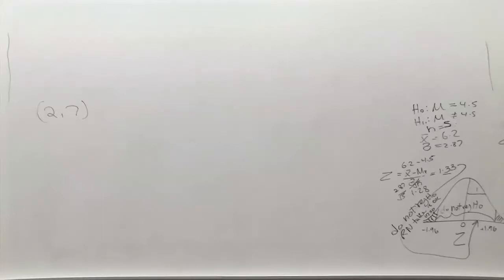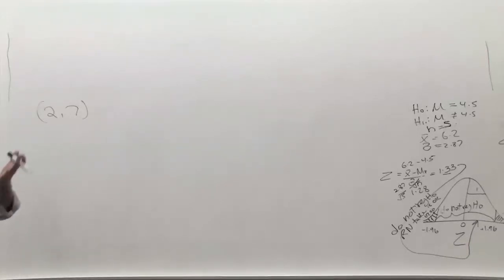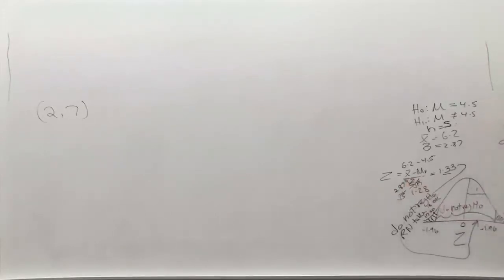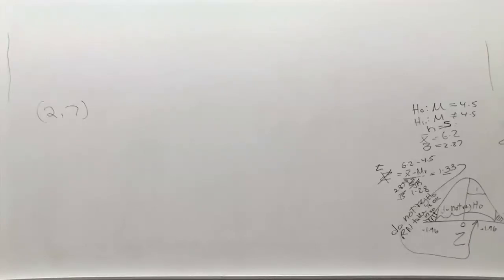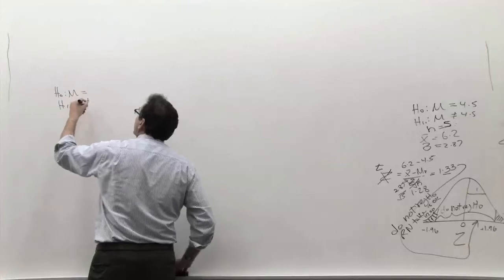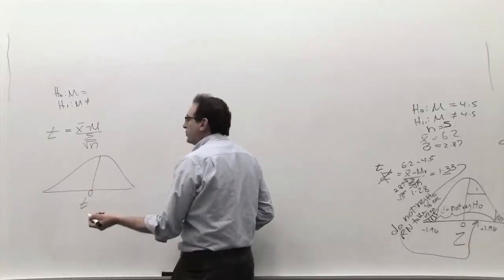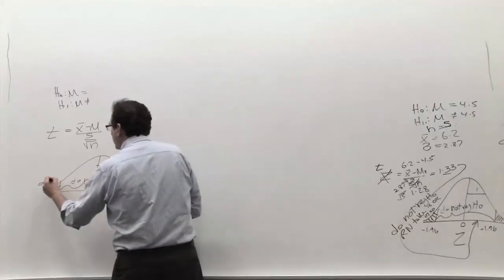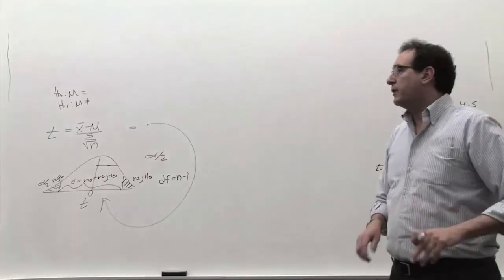Chapter 09: Hypothesis testing: The 'practical' critical value method (2/2)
The four part practical critical value method applied to spinner 18-19